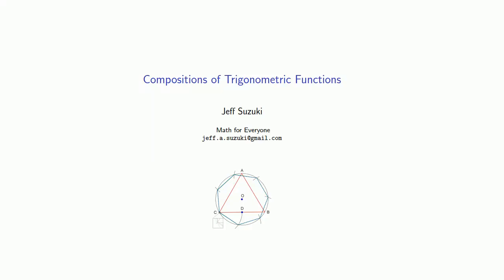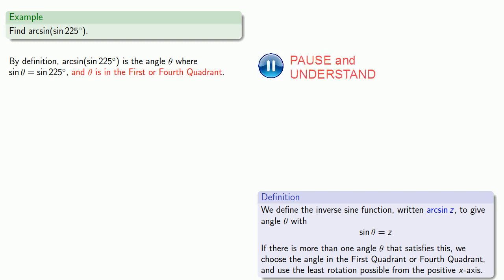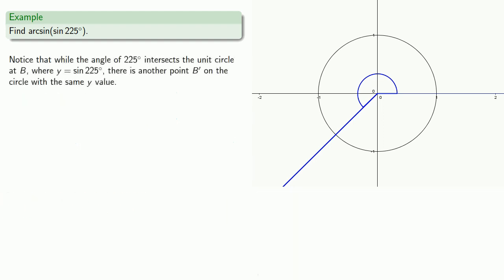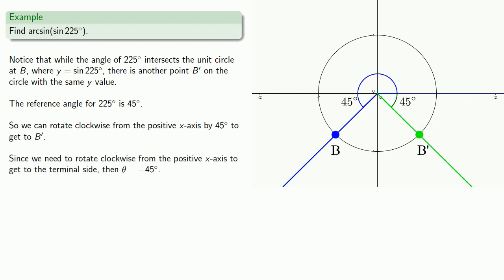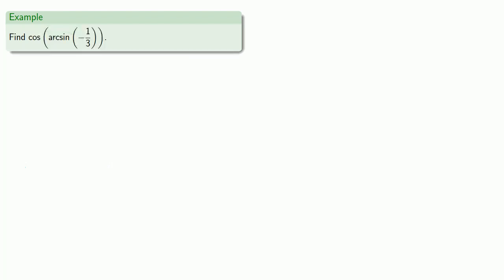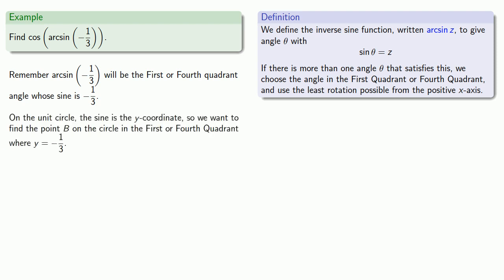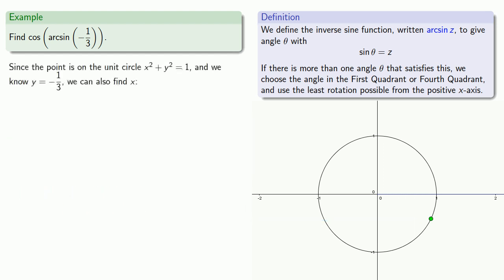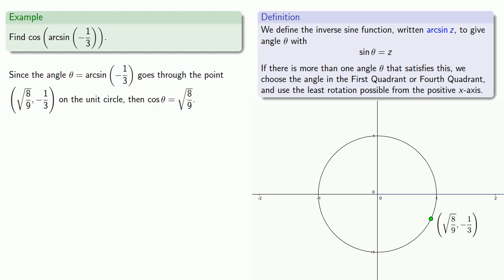Inverse Trigonometric Functions: Compositions